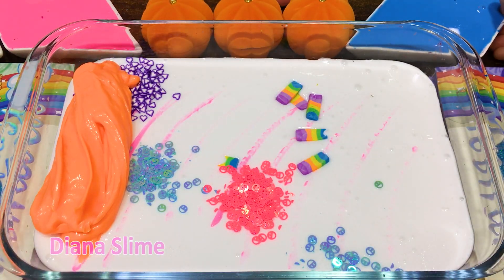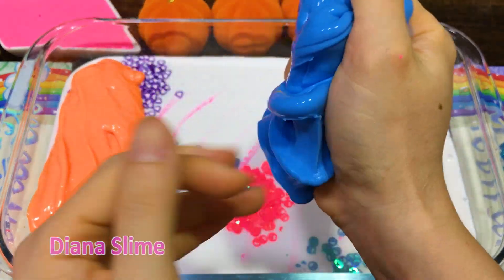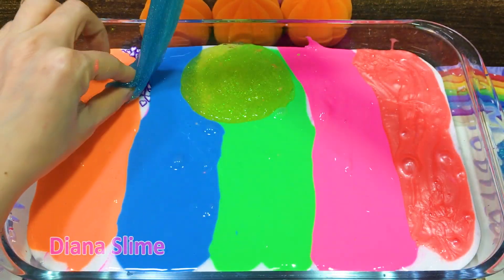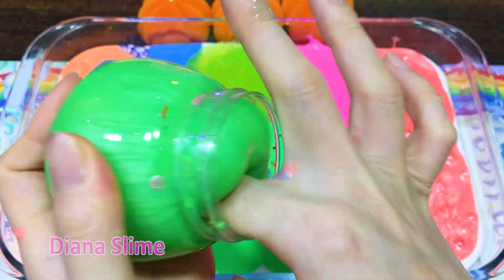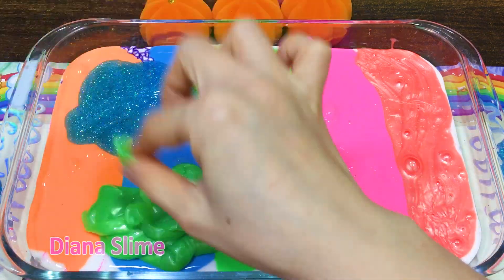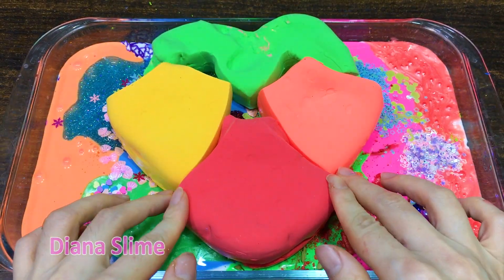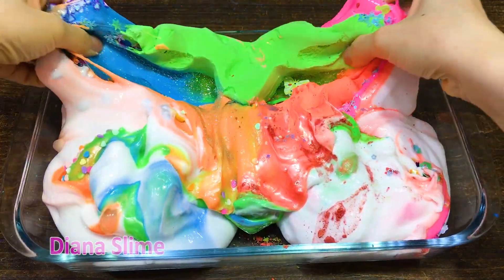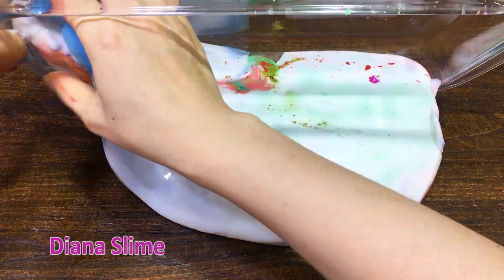COLORFUL slime !!! Mixing random into GLOSSY slime!!!Satisfying Diana Slime #440